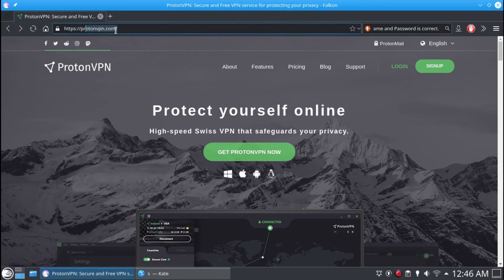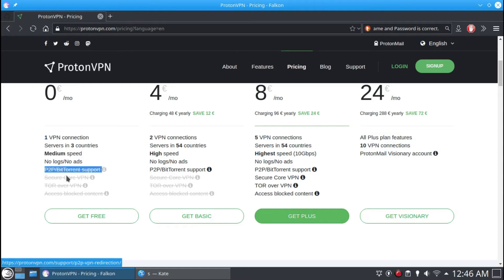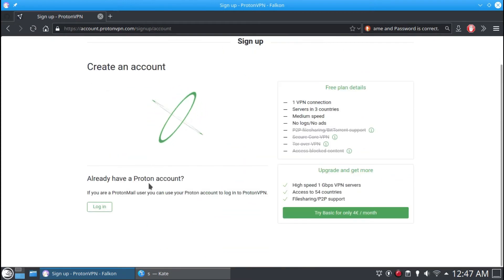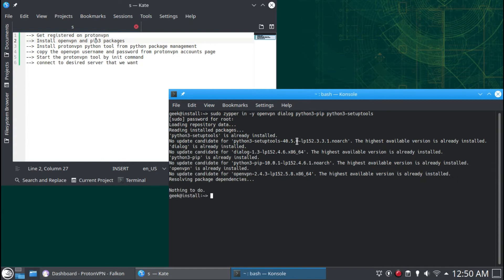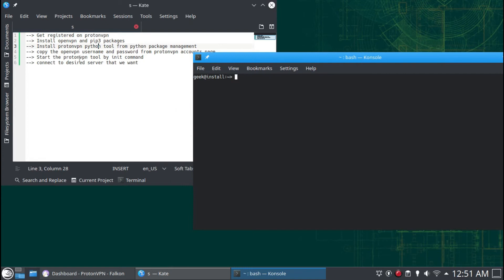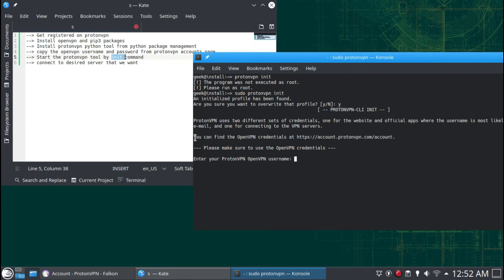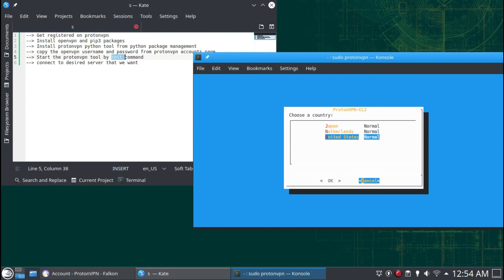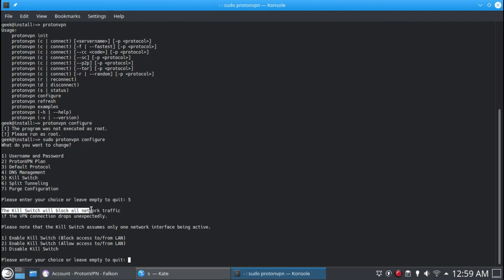ProtonVPN command line tool installation in openSUSE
FREE VPN for Linux